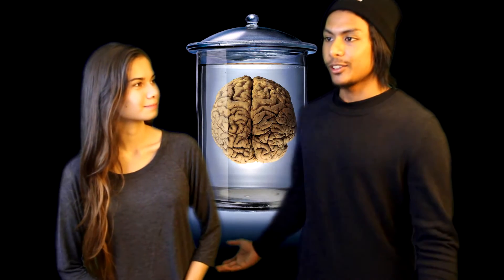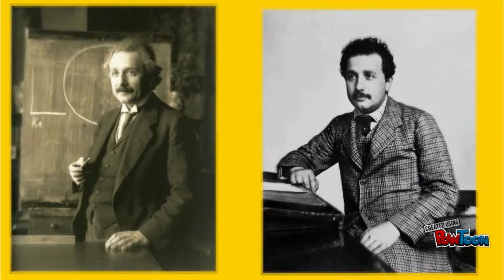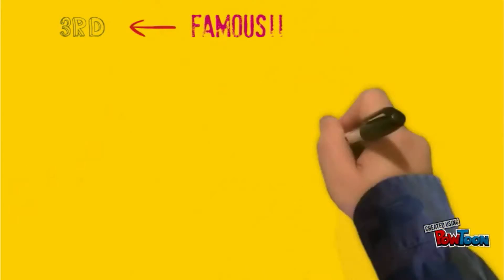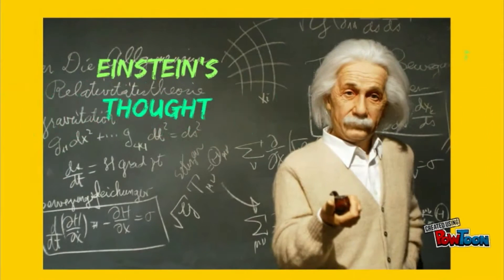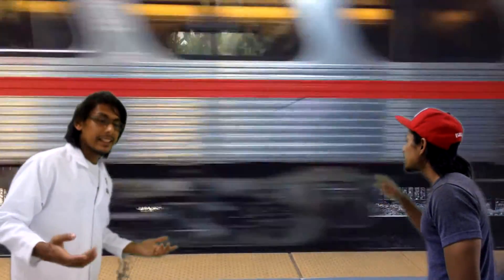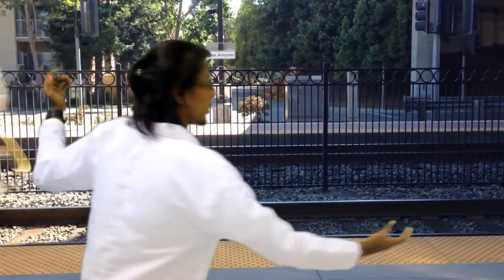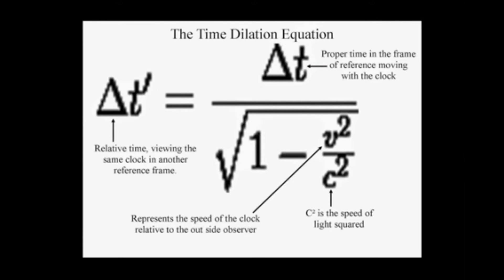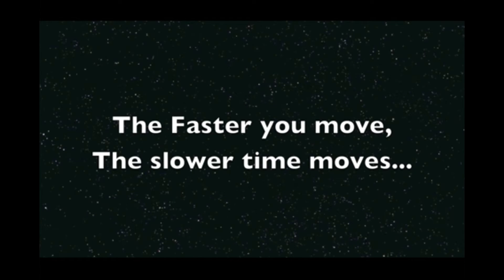Physics ISU 2015: The Einstein's Thought Experiments.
As a part of my physics ISU task, a presentation on Unit 5 Einstein's Theory of Special Relativity by Syazwan Mohiadin and Anisa Coppola. Simple but informative to have a better understanding in this unit. Have fun! Enjoy this video! :)